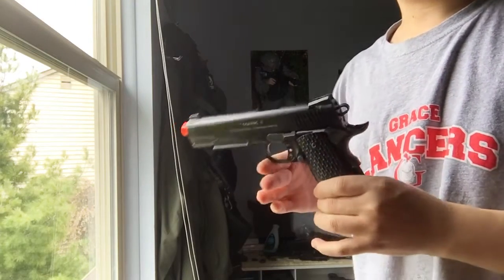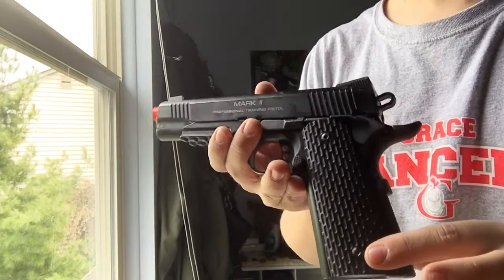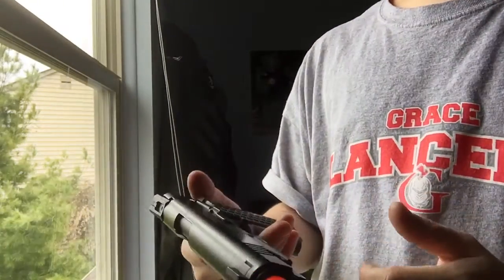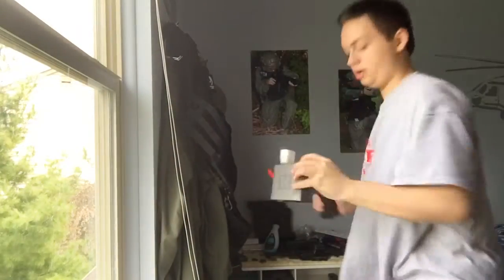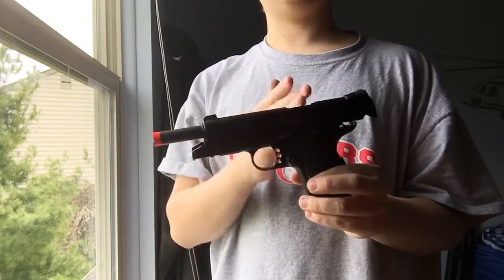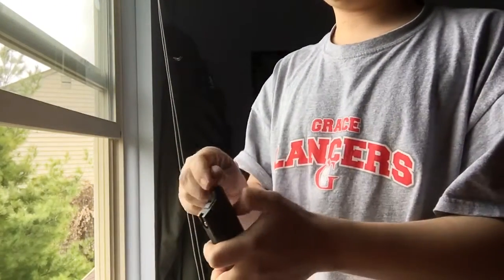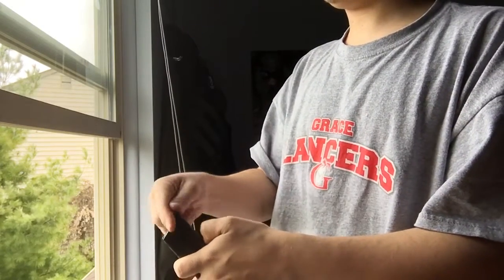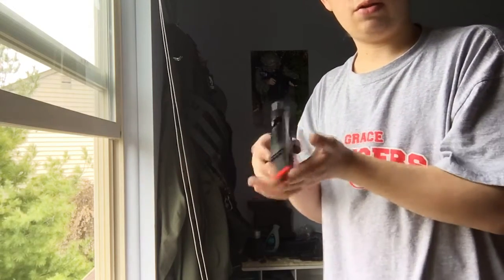KWA MK2 1911 GBB pistol review and shooting test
290-310 with .25s on propane.